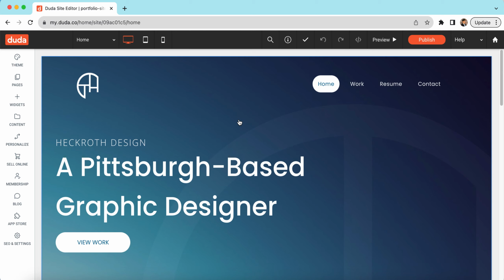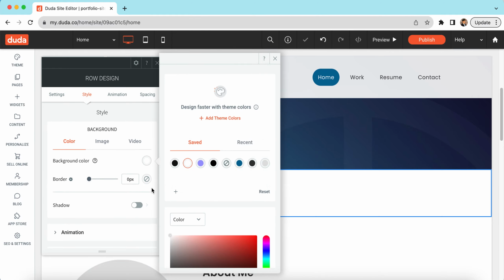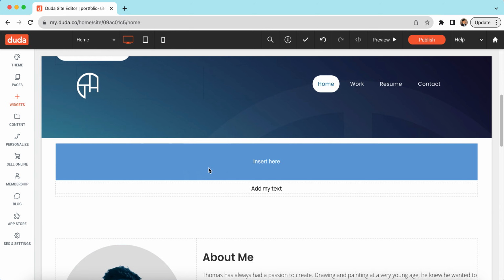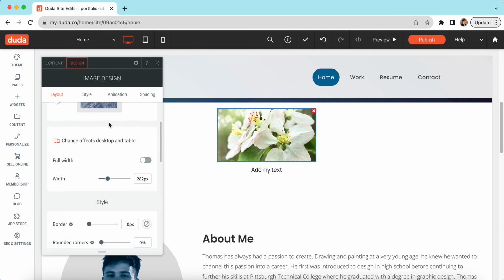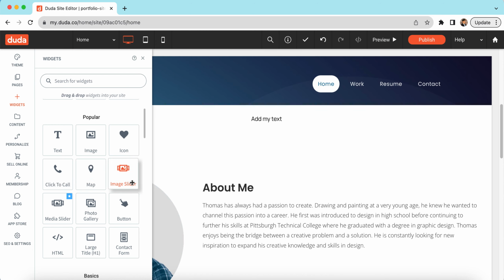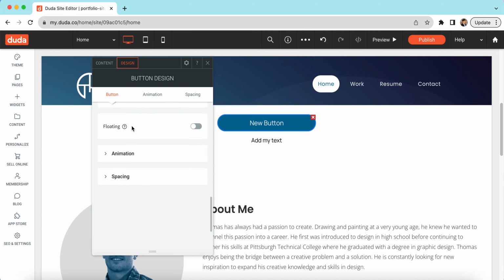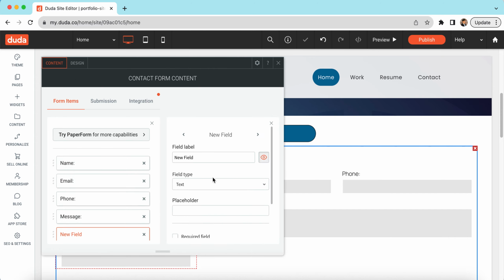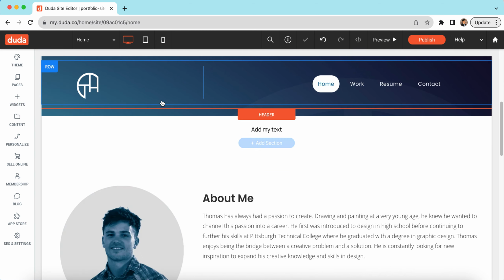Using the Widget Panel in the Duda Website Editor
In this quick video tutorial, we'll walk through how to make the most of the Widget Panel, a powerful tool that empowers you to create stunning, dynamic websites with ease.